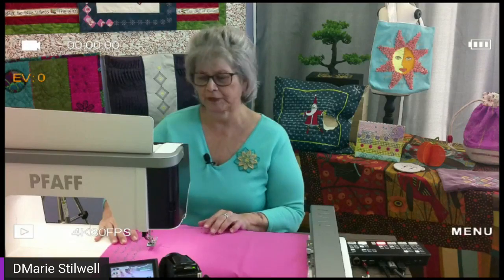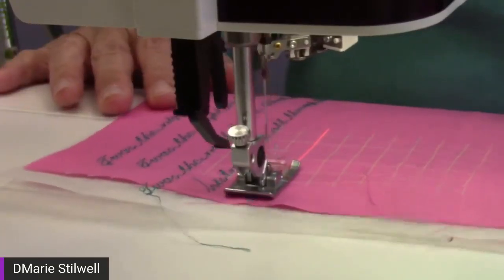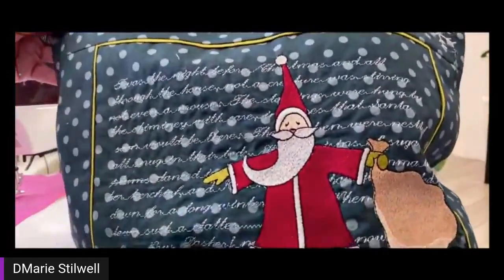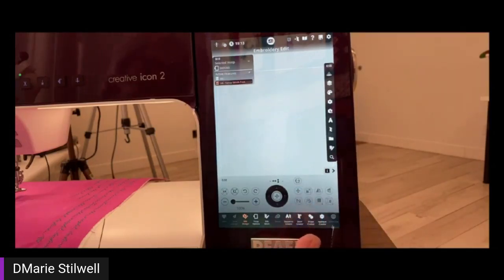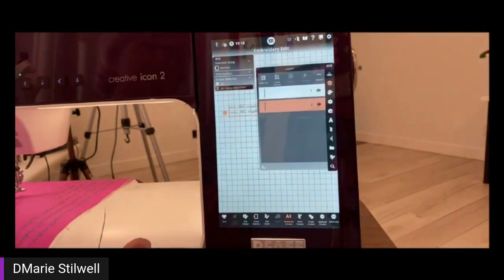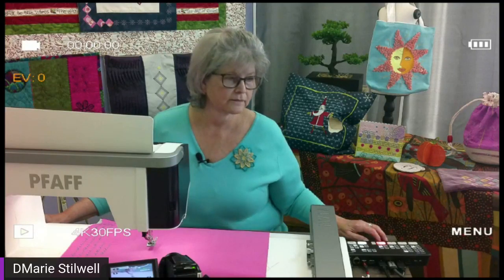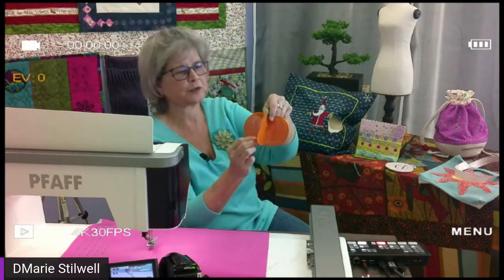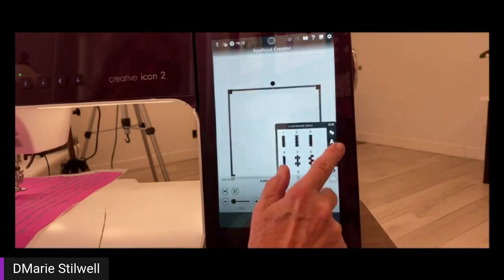Combining Text with Embroidery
PFAFF® Educator D'Marie Stillwell shares tips and tricks for combining text with embroidery. She'll highlight the best techniques to use and share some other creative tips!